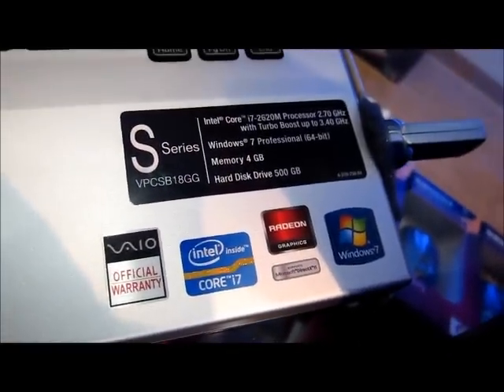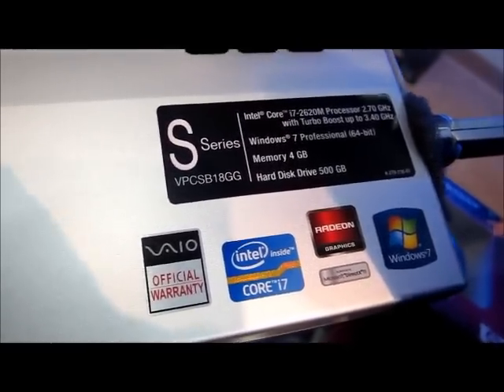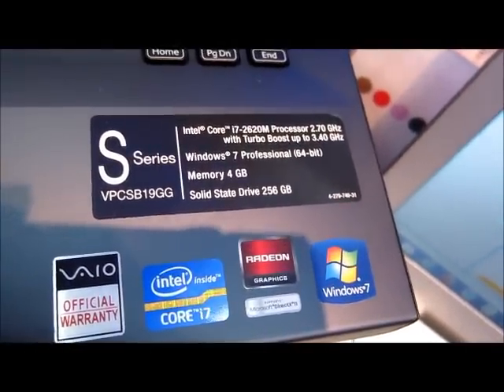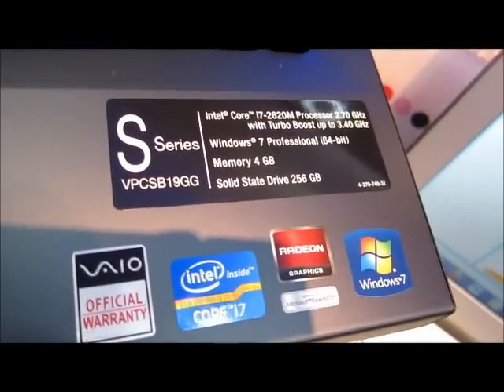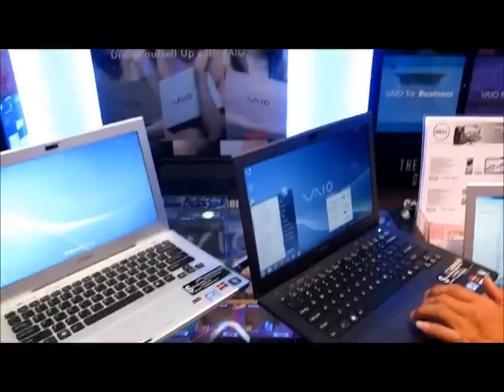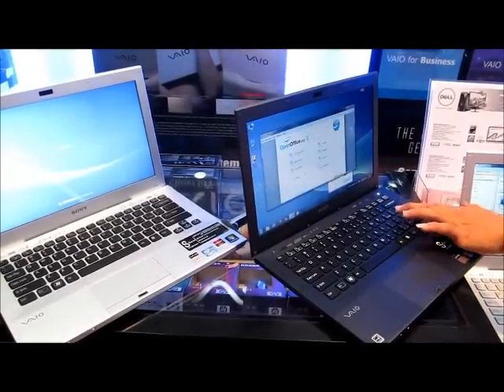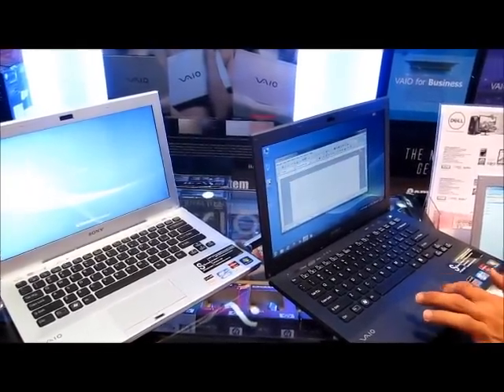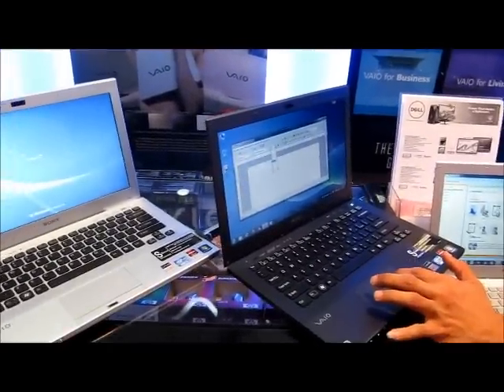Sony Vaio SB Series SSD VS HHD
Mall Gadong